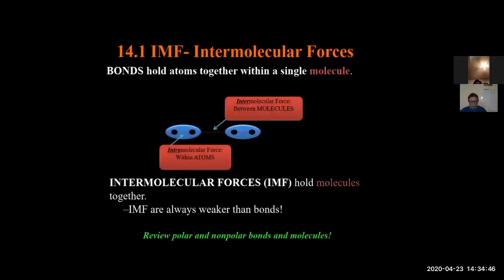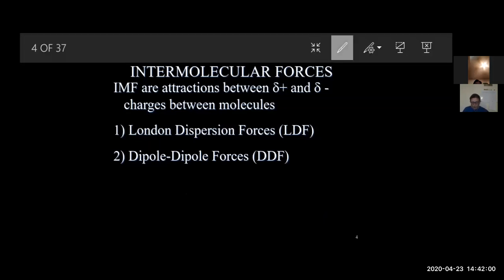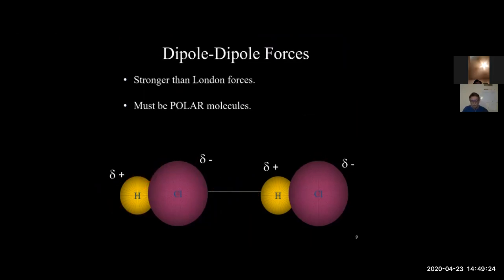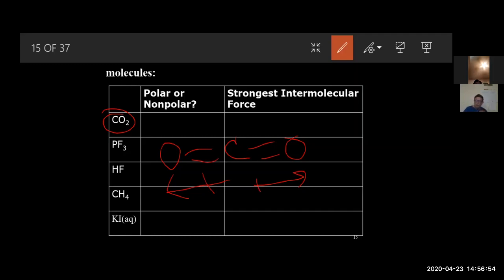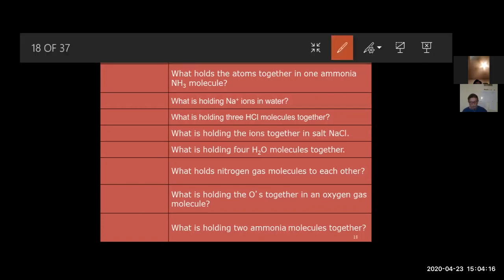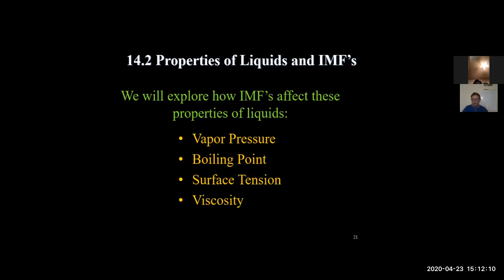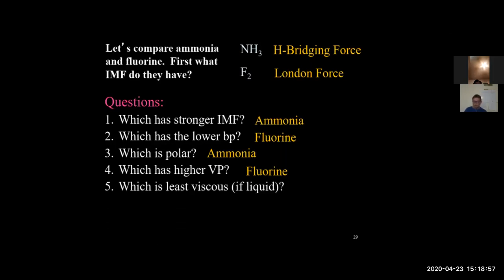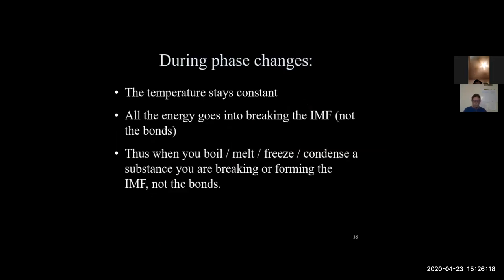GCC-Chapter 14-2:30 Class